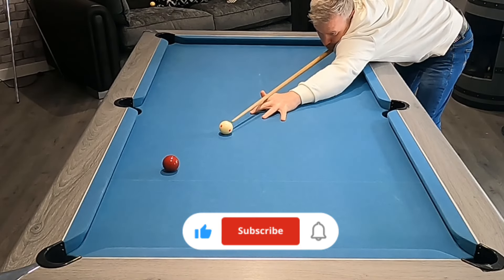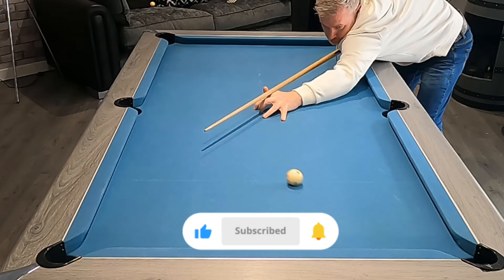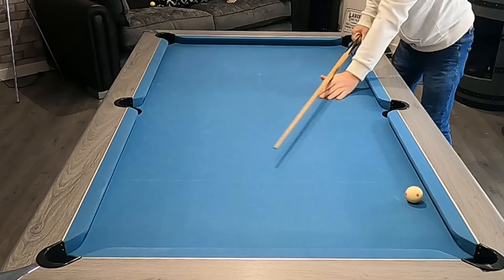UNLEASH your inner Top Spin GOD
☕ If you like the content I give away entirely free then please consider buying me a coffee

🌳 Items I use on Amazon

Latest in my series of 7 show off shots, how to get a insane amount of top spin on the cue ball

This exhibition shot can dig you out a jam if you're stuck for position, but it can also be used to show off your epic skills

Follow me for more show off shots and advice.